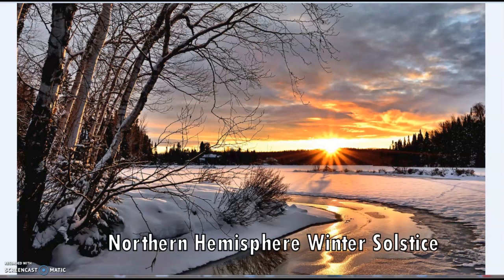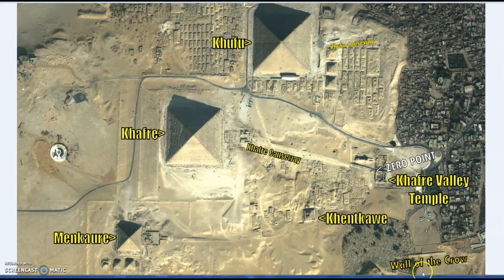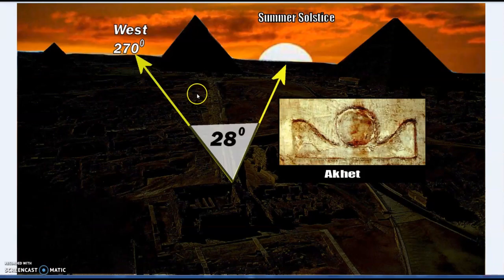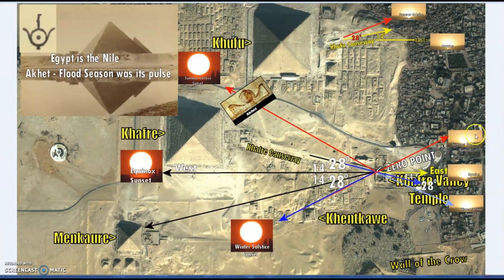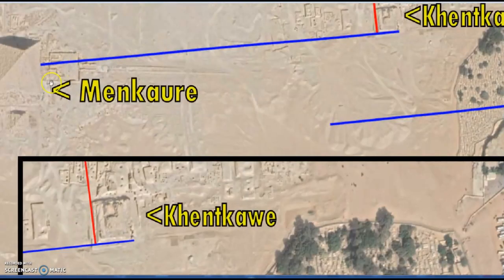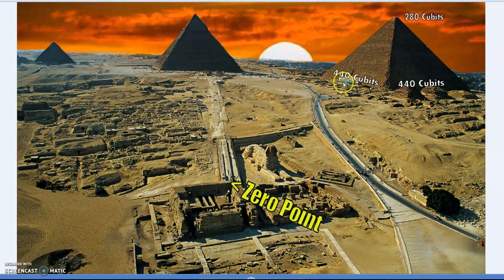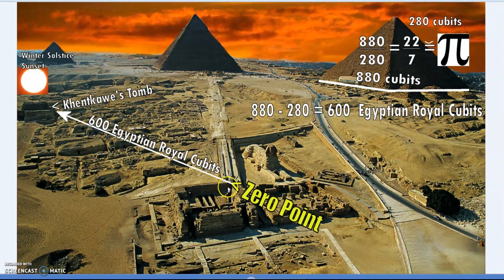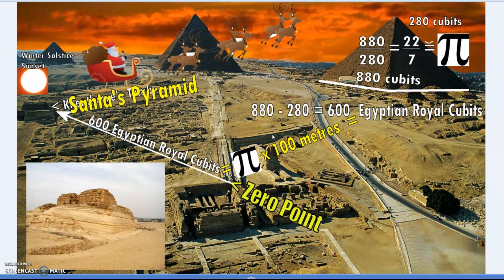Winter Solstice at Giza = Khentkawe's Pyramid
Winter Solstice at Giza,the wider plan for the site and the often overlooked Kehntkawe's Tomb/Pyramid fitting into link the other pyramids and the Wall of the Crow.